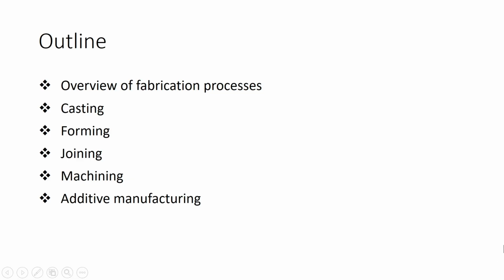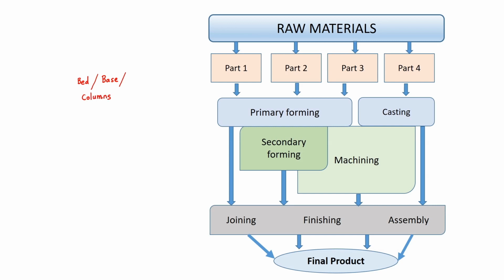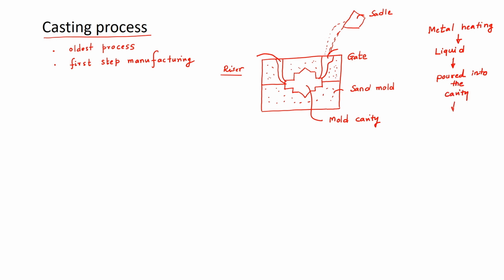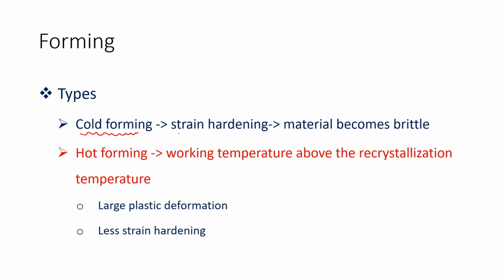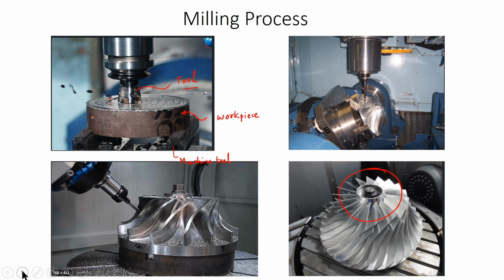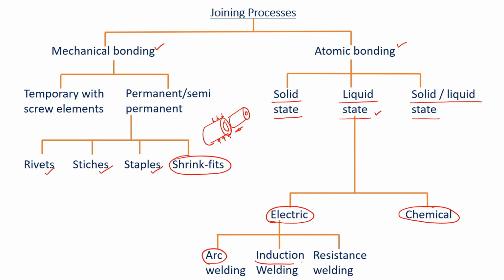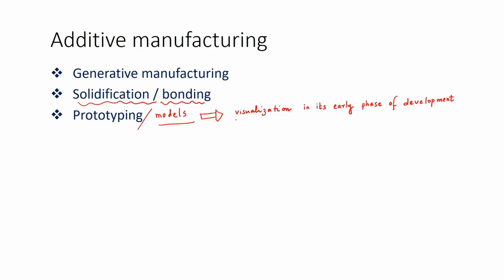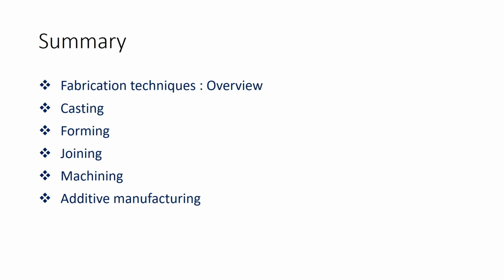Lec 9: Fabrication Processes